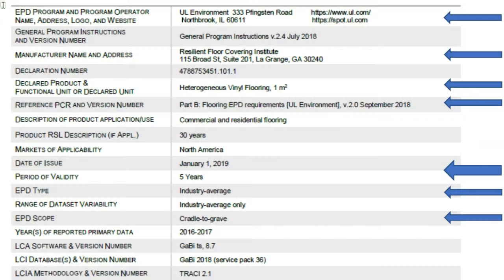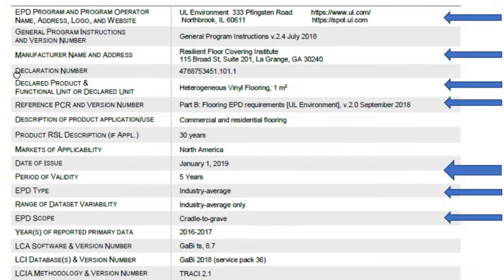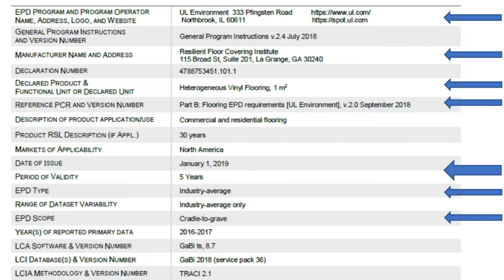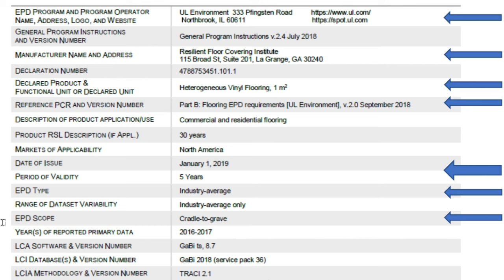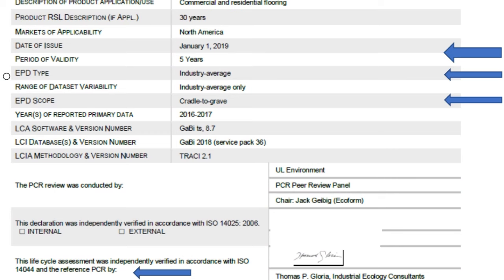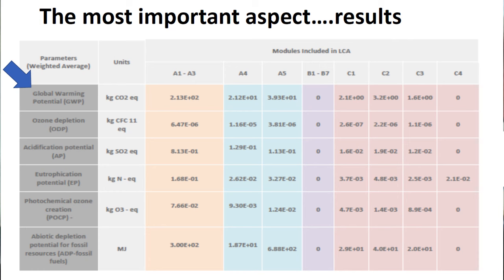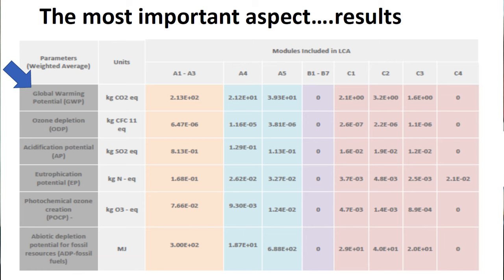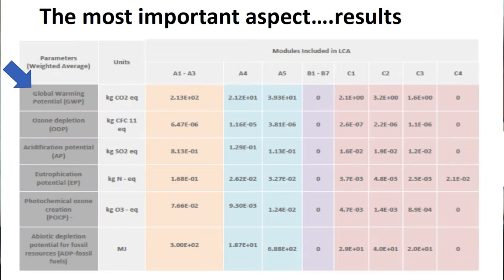Chapter 6 : Environmental Product Declaration (EPD) - Part 2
👋 Welcome to Learnings w/ Lance!

📺 In today's video, Part 2 of the EPD : Environmental Product Declaration discussion with Josh Jacobs with WAP Sustainability.  It was a great conversation - this one dives into the form itself, with PLENTY of acronyms.  Take a look!